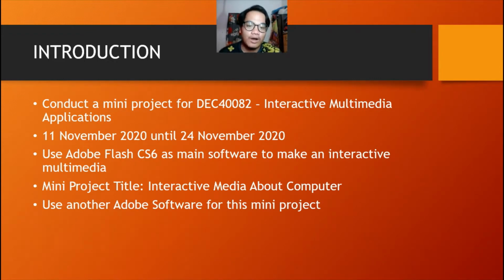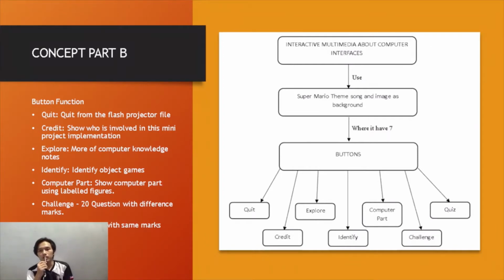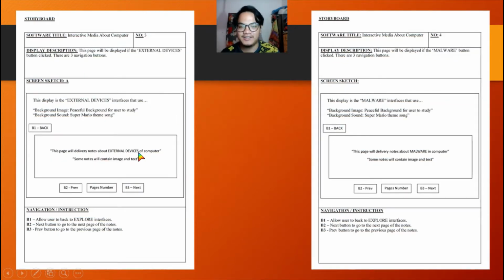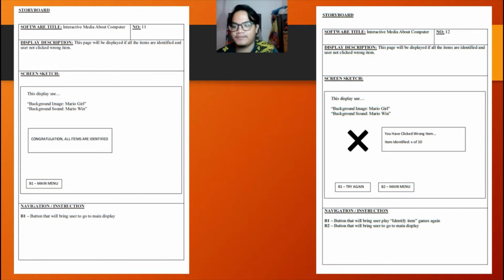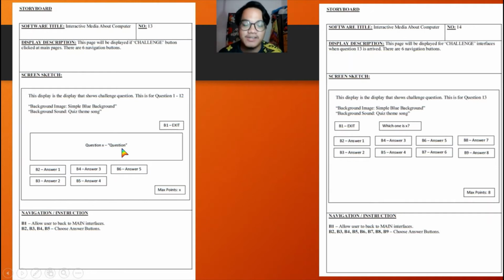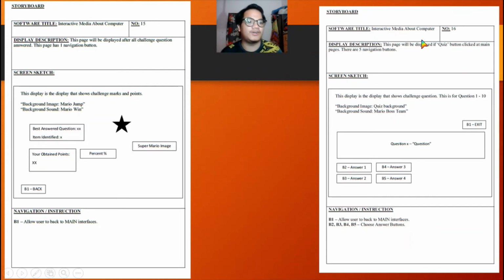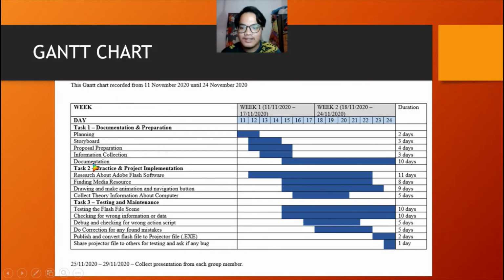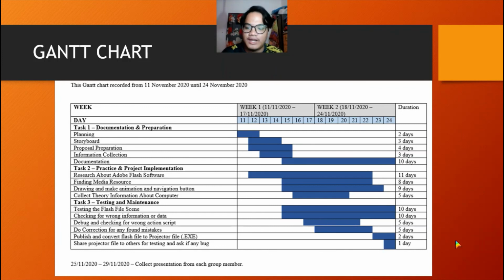Mini Project Proposal Presentation | Interactive Media About Computer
Presentation of proposal